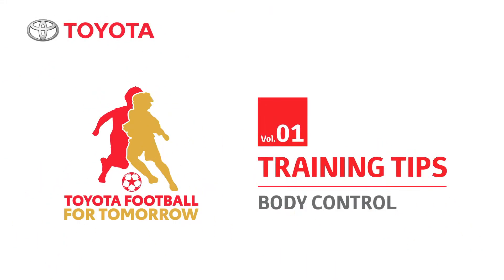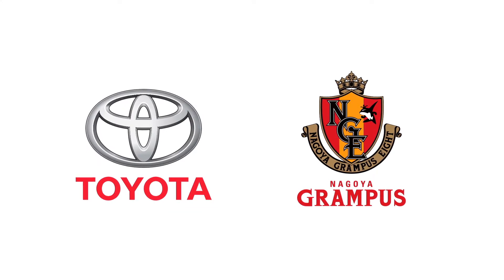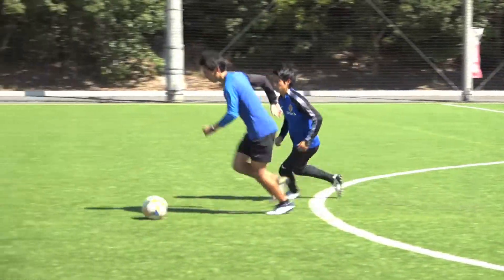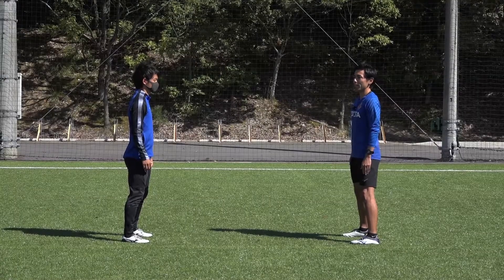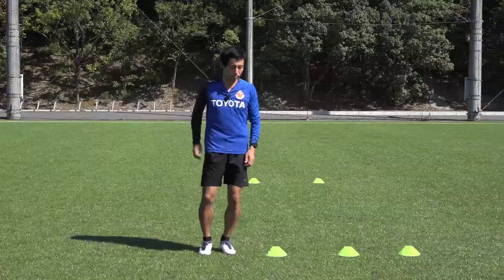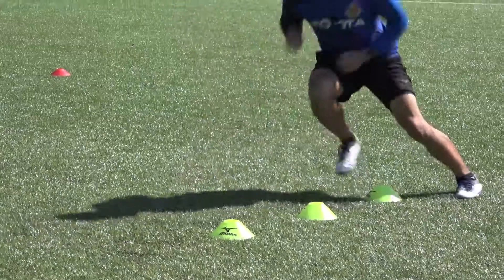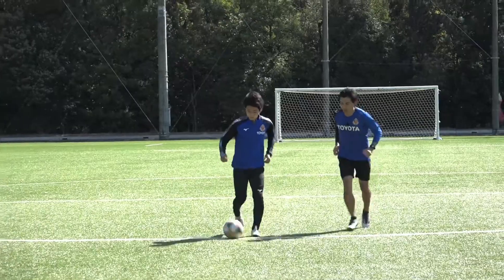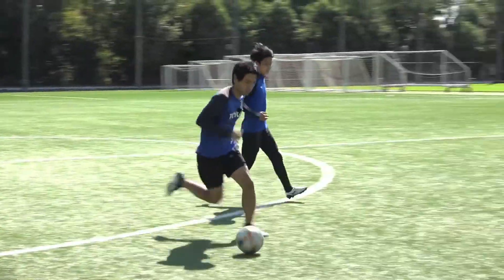Toyota Football For Tomorrow Vol. 1 | Body Control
Inspired by the vision to provide mobility to all, the ToyotaFootballForTomorrow online coaching video series for young athletes aims to bring the thrill and joy of football straight to your homes. Join and guide your kid in enhancing their skills with the help of world-class Japanese coaches in this first tutorial video.